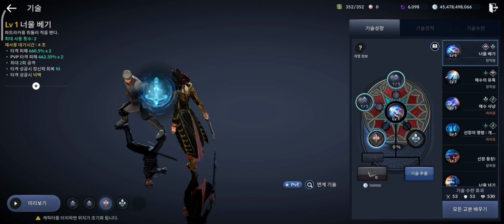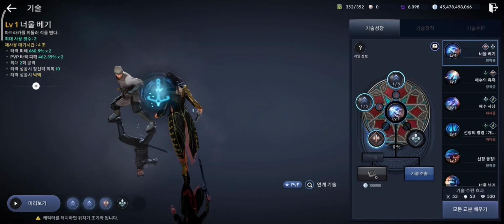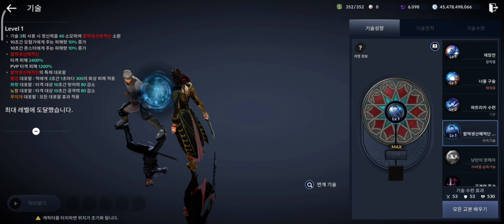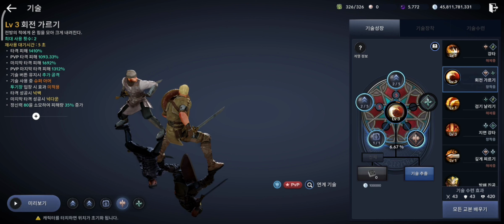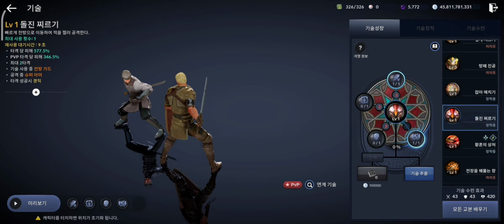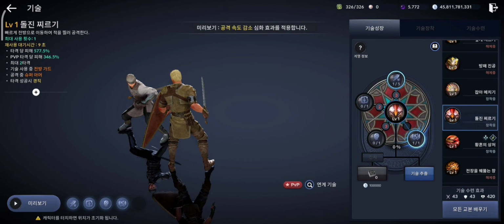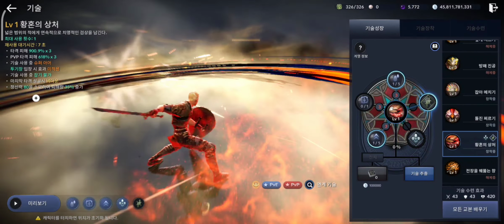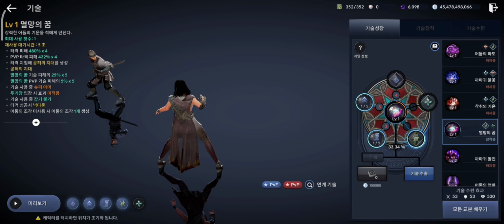Class Rework Patch Review - Black Desert Mobile Kr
Hi guys, in this video i will show you the class rework patch updates for raven, buccaneer and gladiator classes in the game black desert mobile korea.

I upload videos on black desert mobile guides and few other gaming videos daily, more games will be added to this list soon so keep watching.